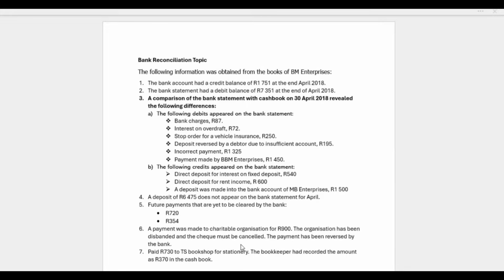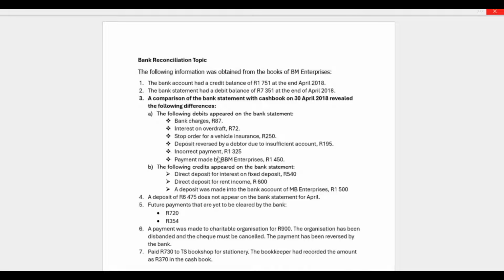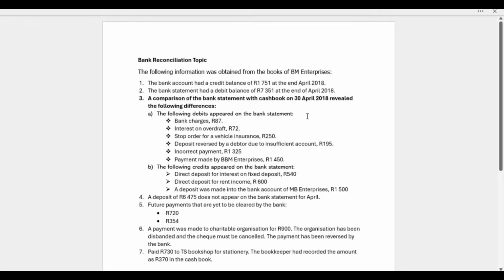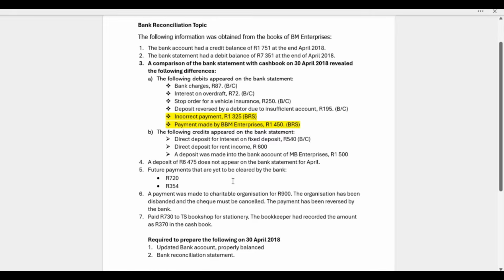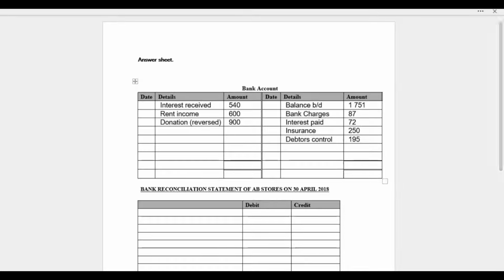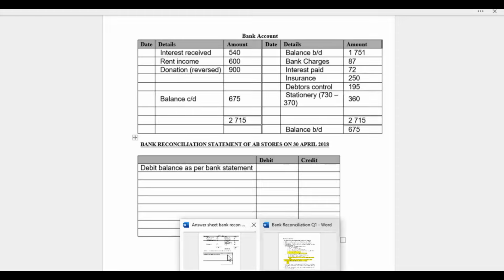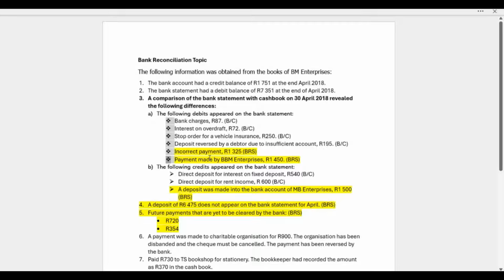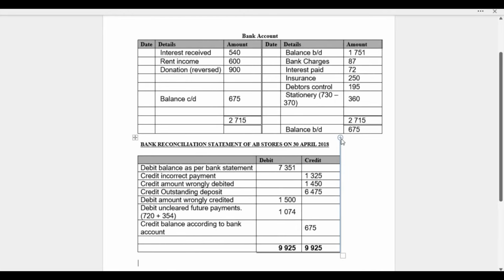Accounting Lesson: Preparation of Bank reconciliation statement